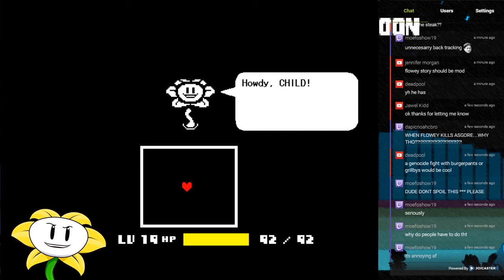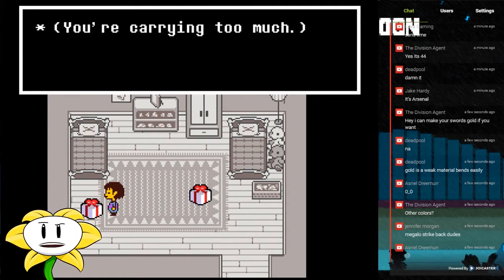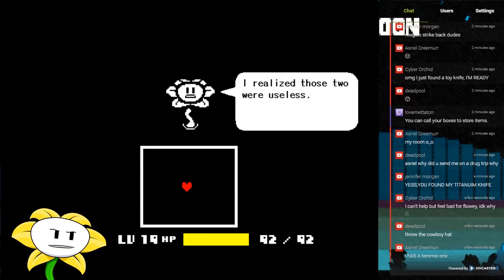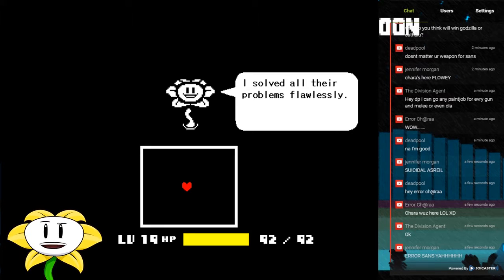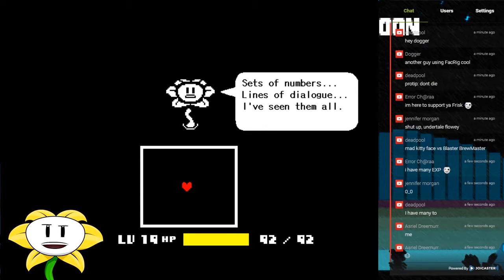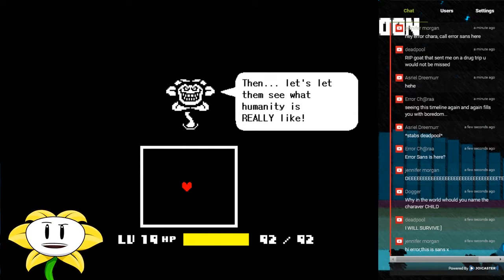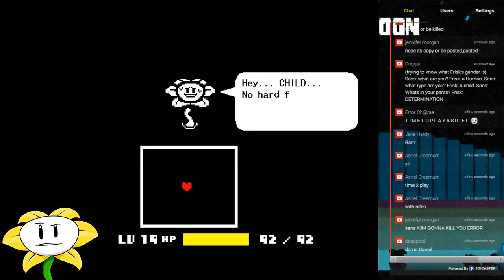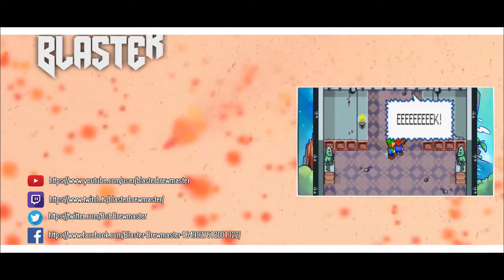Flowey's Story | Flowey plays Undertale Genocide part 7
Welcome back to Flowey plays Undertale Genocide Route! Today on Flowey plays Undertale Genocide Route, We learn of Flowey's tale, how he become the destructive flower he is today. Now if only we could kill him...

Outtro song:
Artist: GroovydracuLINDA
Song Track: Magic carpet ride
Genre: Dance

X Description